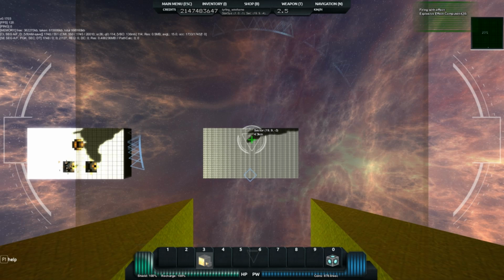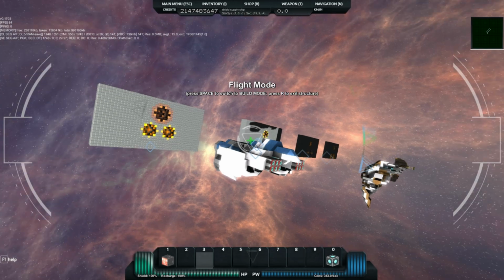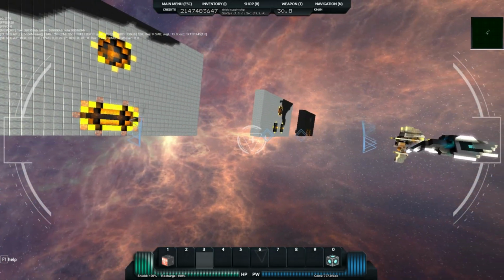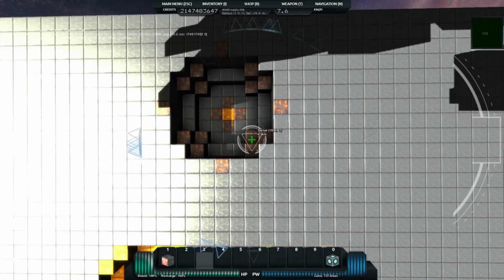Fighter Bombers! | New Eden Fleetworks #9 [StarMade]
Finished most of the systems on these fighter bombers. Now we take a look at their combat capabilities by testing them on some basic targets. Next is fighters!

These old downloads will be taken down soon. Get them while you can!